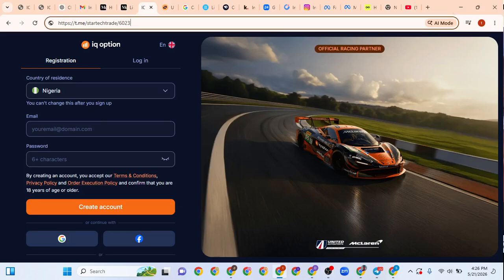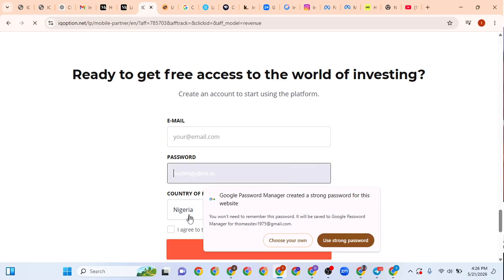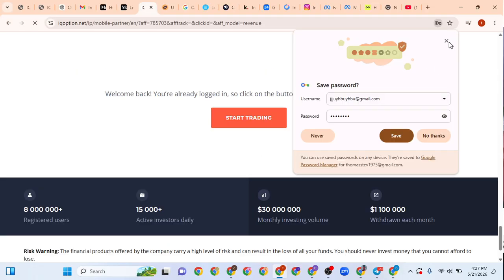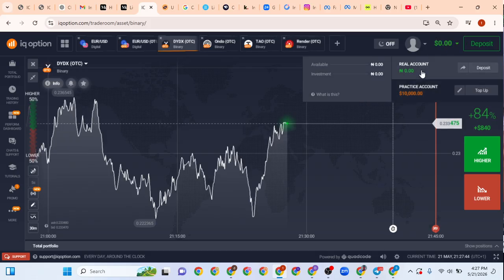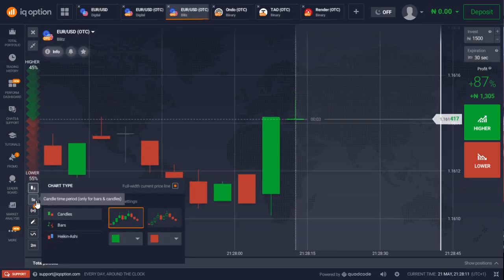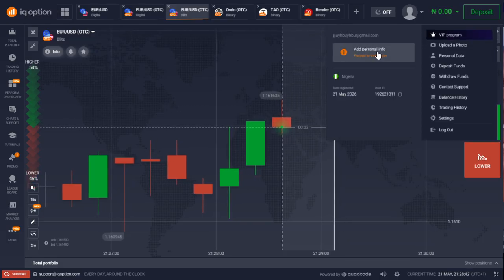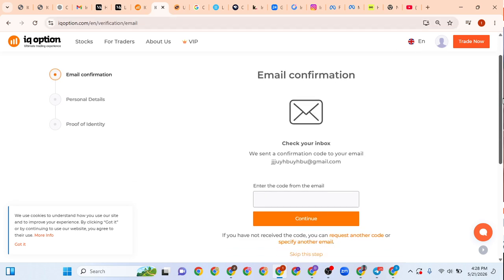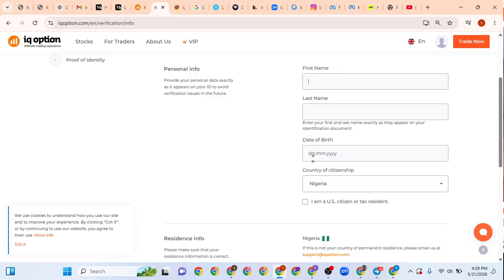🚀 IQ OPTION REGISTRATION PROCESS | How To Create & Verify Your Account Easily PART 2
In this video, I’ll show you the complete IQ Option registration process step-by-step for beginners. Learn how to create your account, verify it correctly, and get your trading platform ready in just a few minutes.
If you’re new to online trading or binary options, this tutorial will help you understand everything in a simple and easy way without confusion.
✅ How to create an IQ Option account
✅ Account verification process
✅ Beginner setup guide
✅ Tips to avoid common mistakes
✅ How to get started with trading
Watch till the end and learn how to start your trading journey the right way.